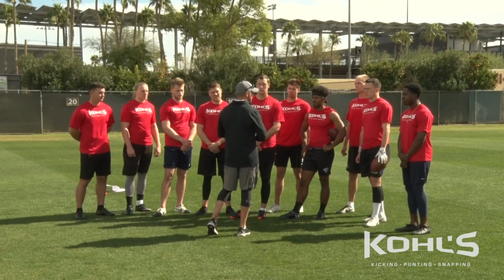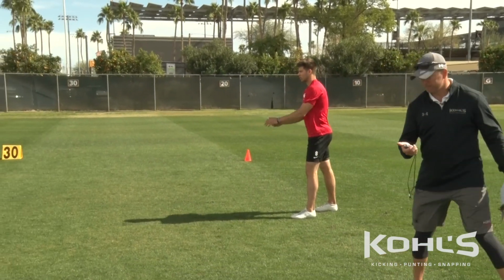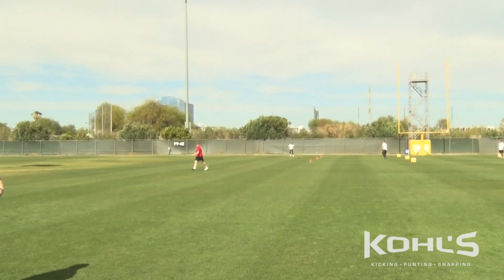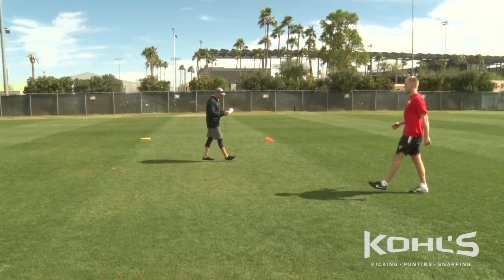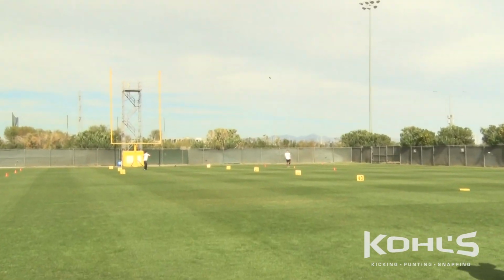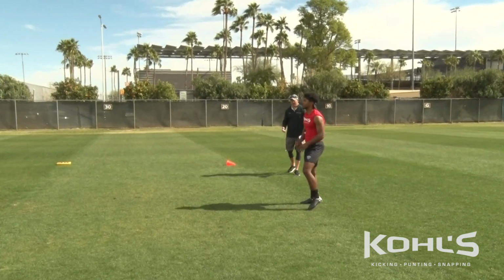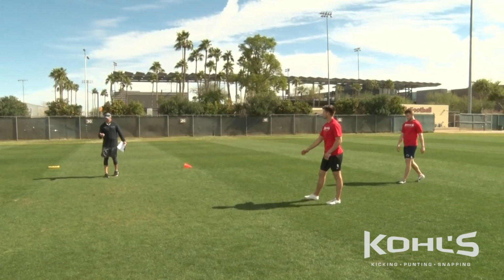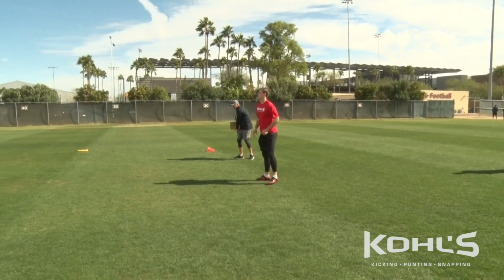2020 Pro Combine | Punt Finals | Kohl's Kicking Camps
NFL Draft eligible and free agent punters go head-to-head in a punt competition after qualifying for this video session that was broadcast to pro coaches, general managers, and scouts at the 2020 Kohl's Kicking Pro Combine.

Kohl's Kicking Camps is America's No.1 camp for the training and exposure of kickers, punters and snappers at the high school, collegiate and NFL levels.